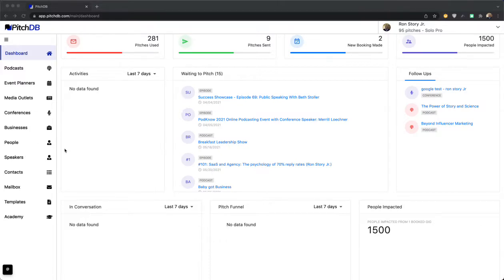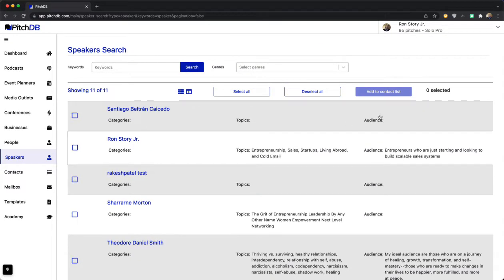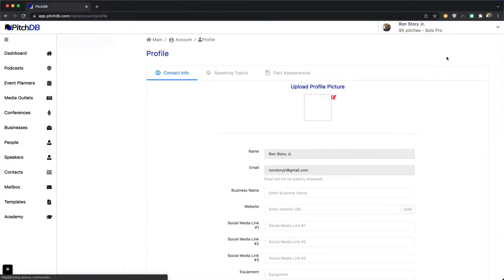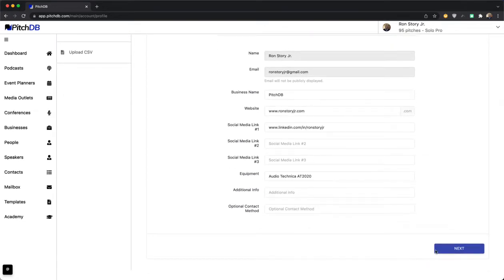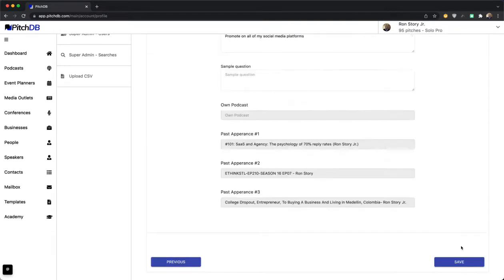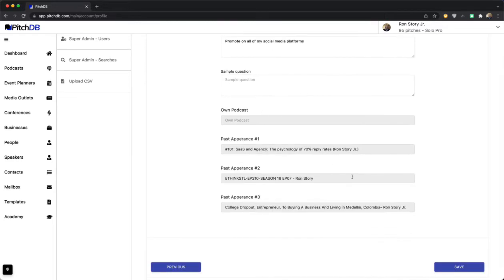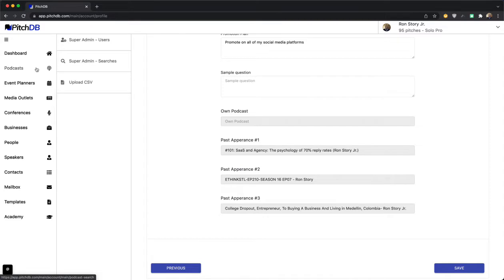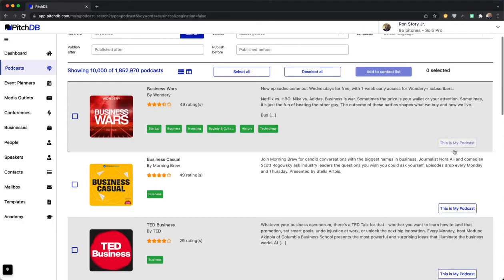HOW TO ADD YOUR PROFILE TO THE DATABASE